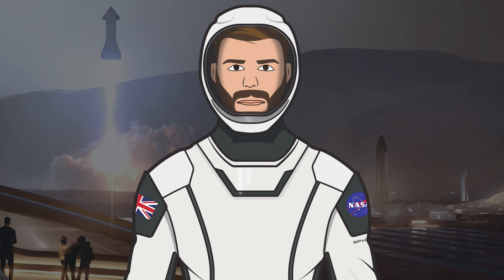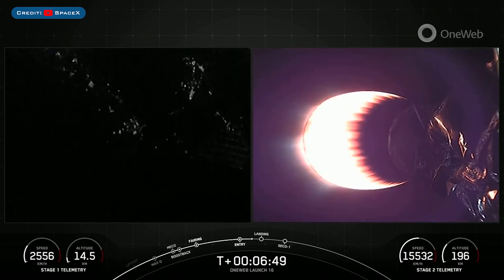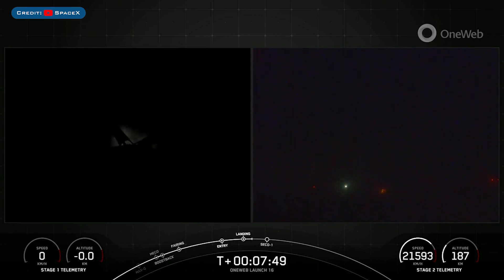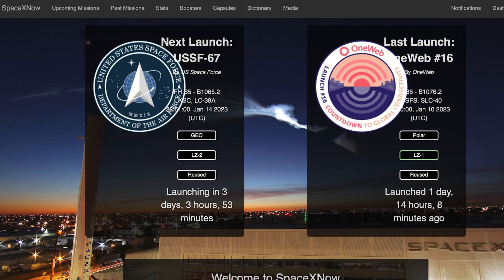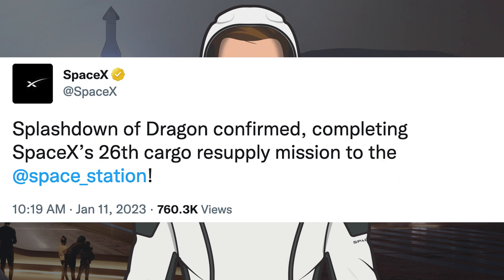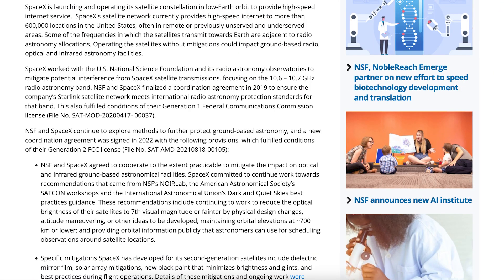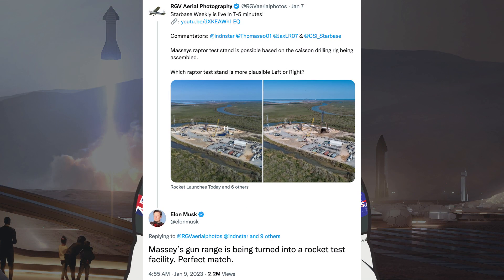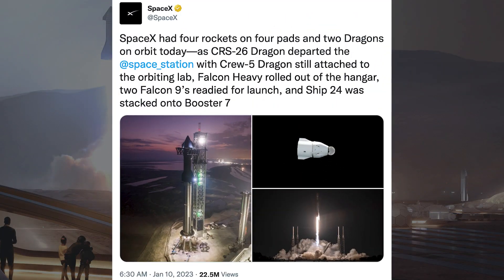SpaceX Starship Updates! Starship Fully Stacked Again! TheSpaceXShow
Welcome to the latest SpaceX Starship updates video from TheSpaceXFans. We have a long video today with another SpaceX launch as well as more launches coming up for the standard SpaceX news. Over in Boca Chica, work has continued around the orbital launch site and importantly, there’s been Starship fully stacked again! Sit back and enjoy!

NSF Robotic Camera. Booster 7's Final Roll to the Launch Site? | SpaceX Boca Chica. YouTube. NASASpaceflight. January 9, 2023.

NSF Robotic Camera. Ship 24 Stacked on Booster 7 for Prelaunch Testing | SpaceX Boca Chica. YouTube. NASASpaceflight. January 10, 2023.

SpaceX. Ship 24 stacked on Super Heavy Booster 7 at Starbase in Texas. Twitter. SpaceX. January 10, 2023.